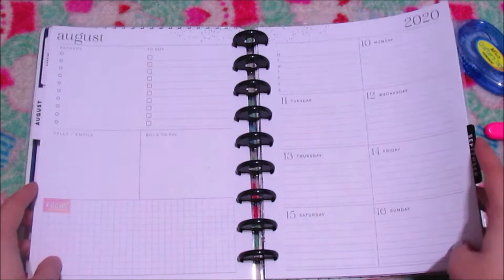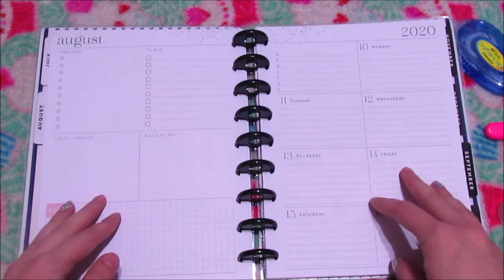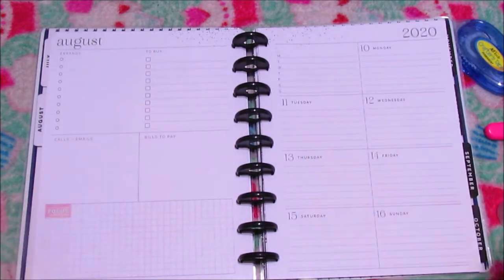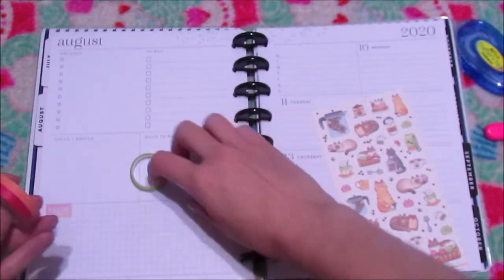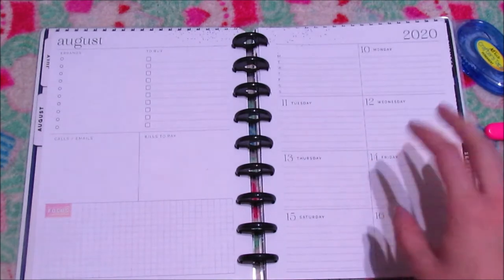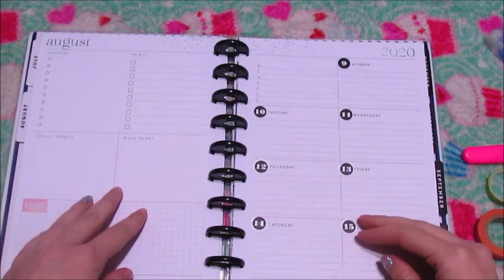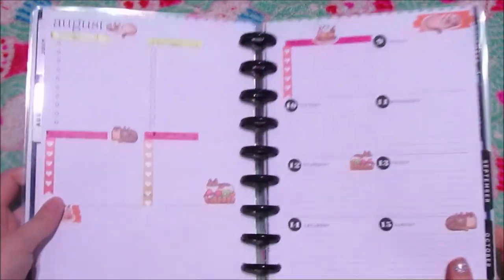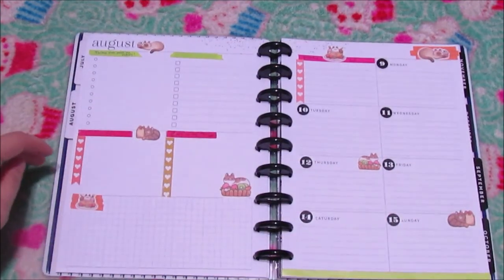Plan with Me Dasboard Layout - Journaling Spread August 9th-15th | Callie Curiosity